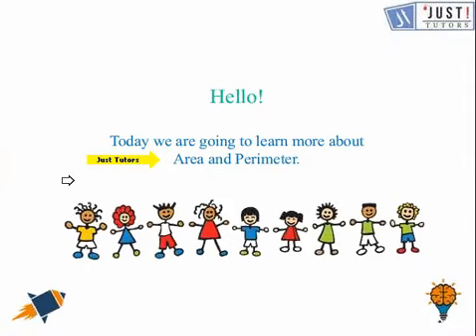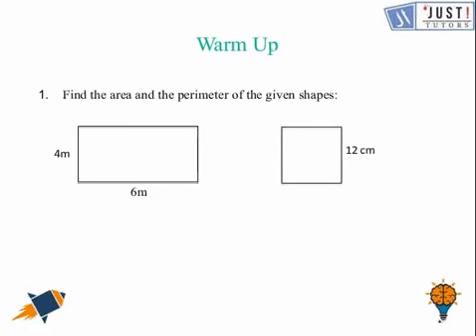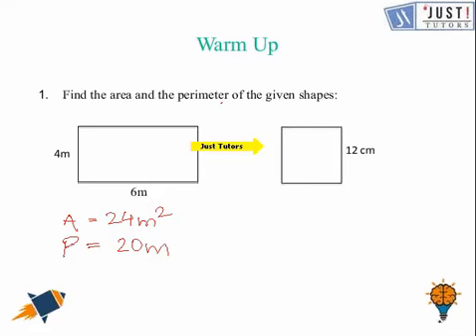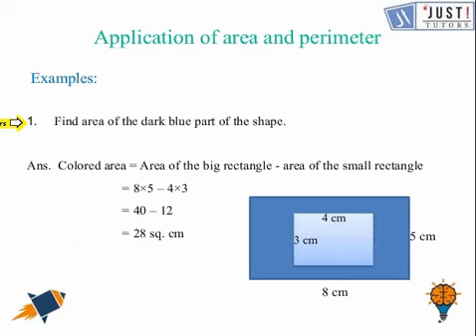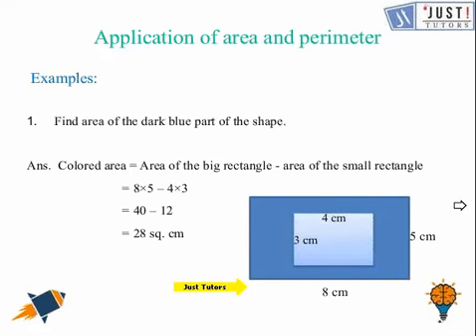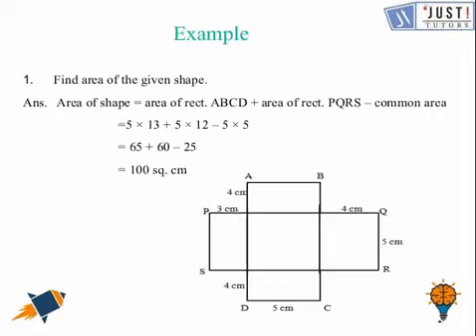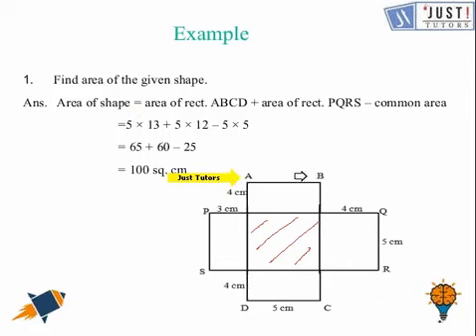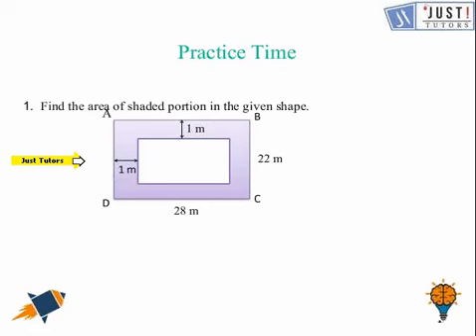Area and Perimeter: Application of Area and Perimeter | Class 7 Maths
After going through this video we will better understand where and when we use areas and perimeters of different 2D shapes in our real-life so that after going through this video we will be better equipped to deal with real-life applications of perimeter and areas of different 2D shapes.

After going through all these videos we will be better able to interconvert between different metric units, we will be in a better position to understand the areas and parameters of different 2D shapes such as parallelograms circles squares, and rectangles.

In this video, we have also discussed various applications of areas and parameters of different 2D shapes.